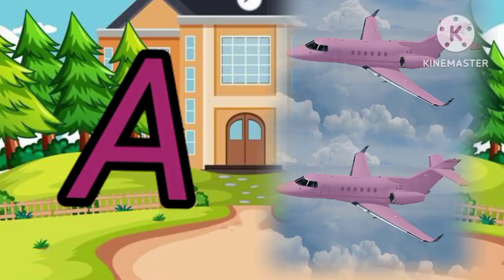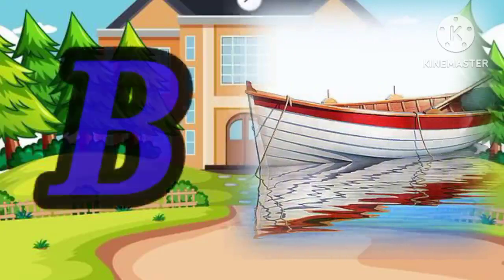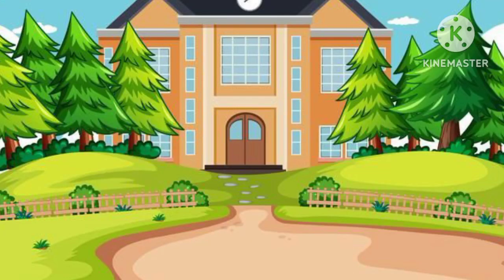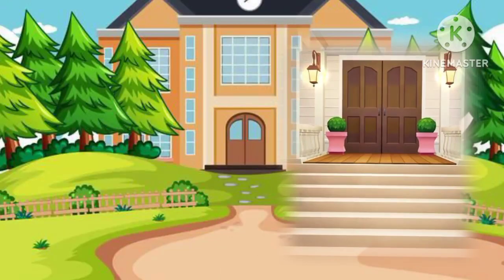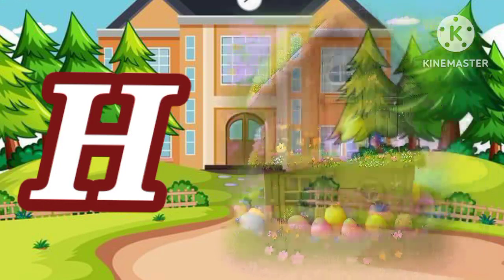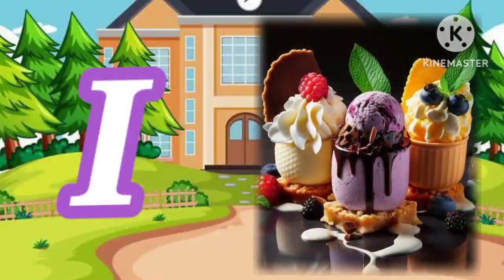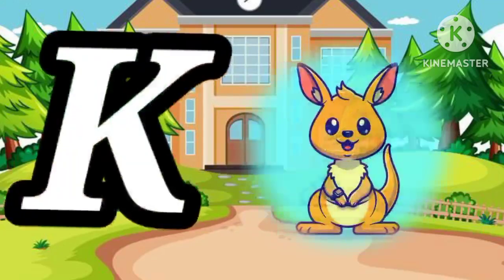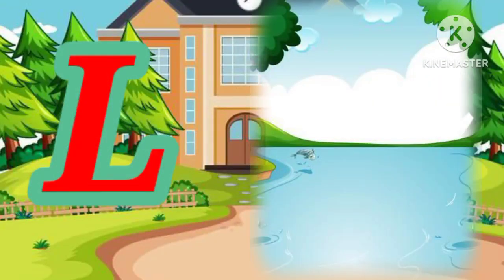A for , apple🍎🍏, ant 🐜, b for black board ,c for cap, d for duck🦆, e for ear , f for 🐸frog